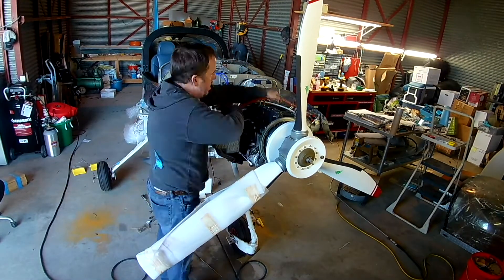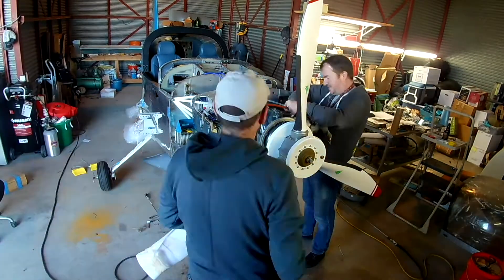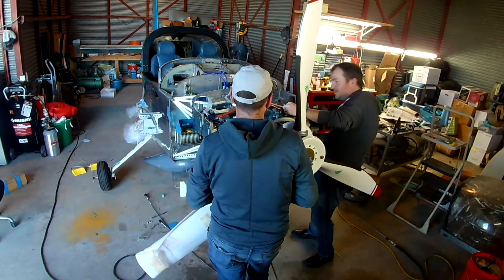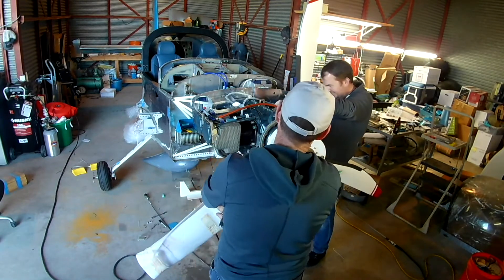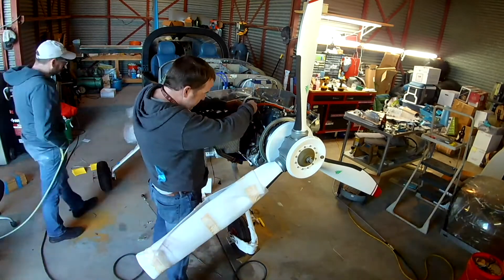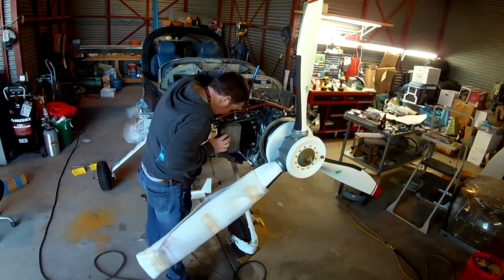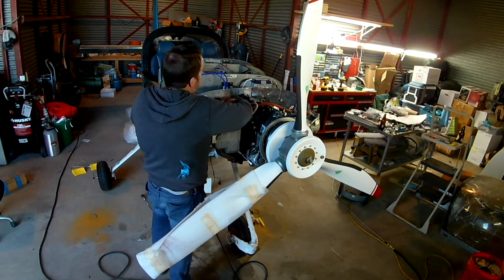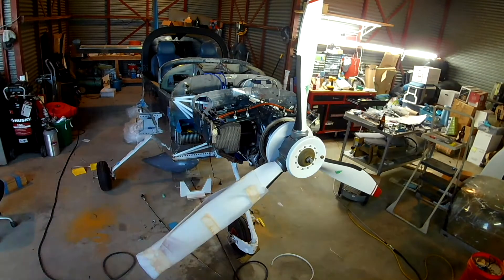RV-14 Engine Fuel Lines II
We install the first custom fuel line and discuss the next phases.